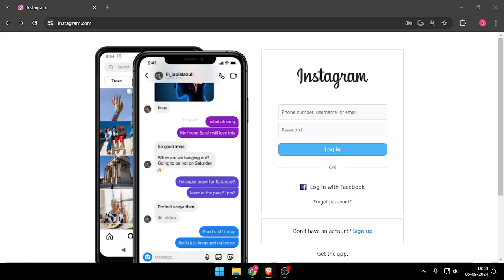✅ How To Find Search History On Instagram (Full Guide)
Learn how to view and manage your search history on Instagram.

Key Learning Points:
• Steps to find and access your search history
• How to clear or manage previous searches